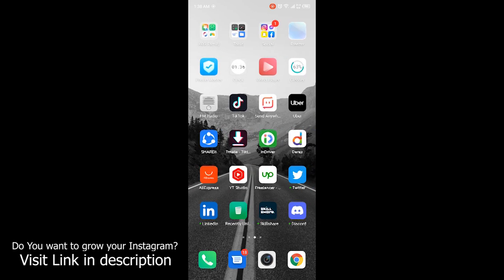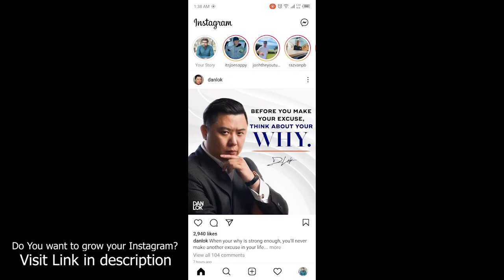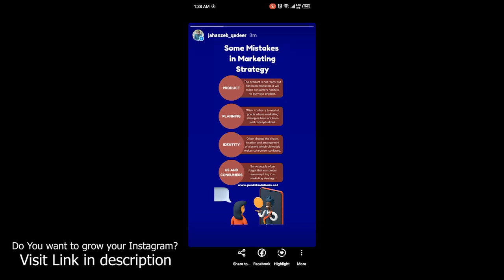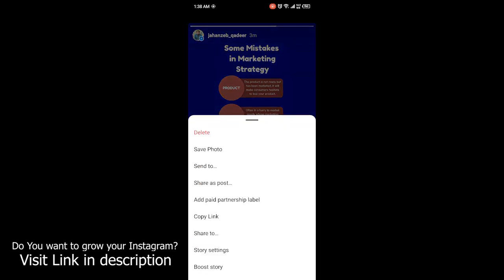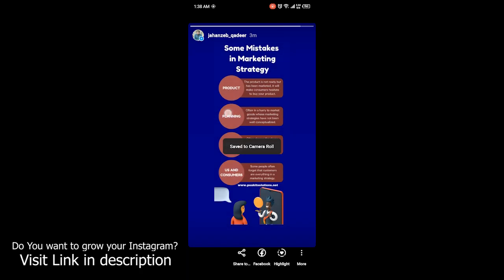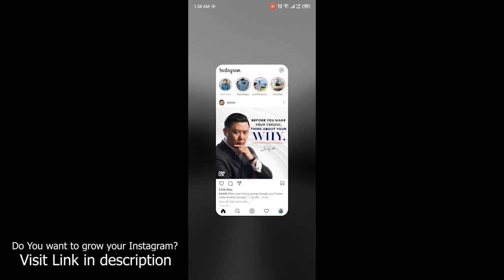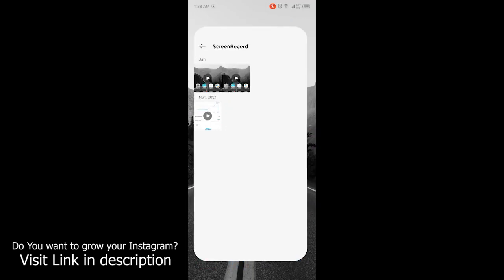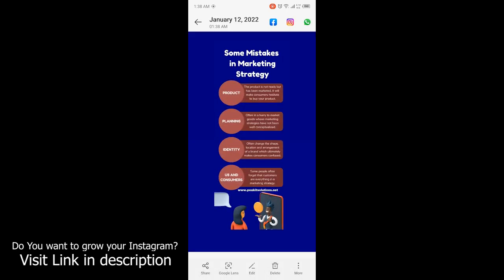How to Save Instagram Story to Phone Gallery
In this video, I teach you how to Save Instagram Story to a Phone Gallery.